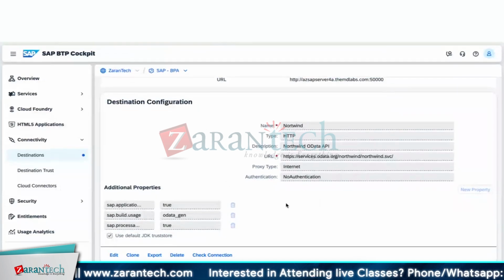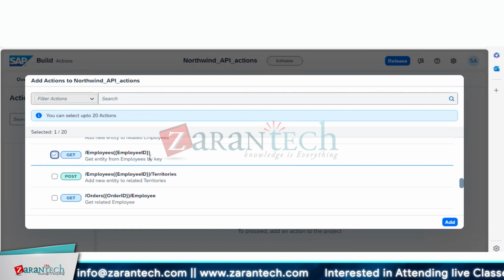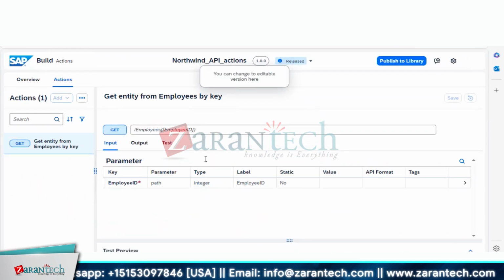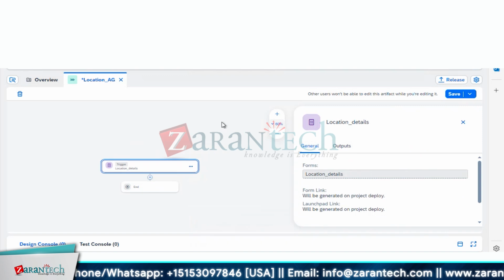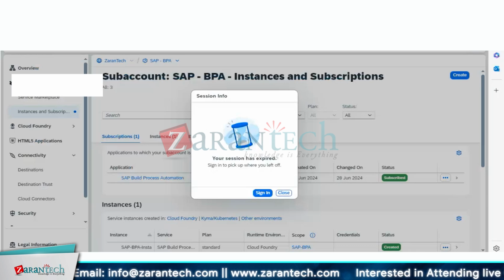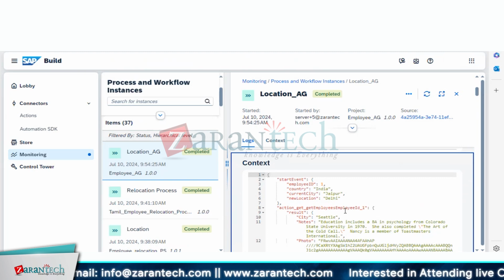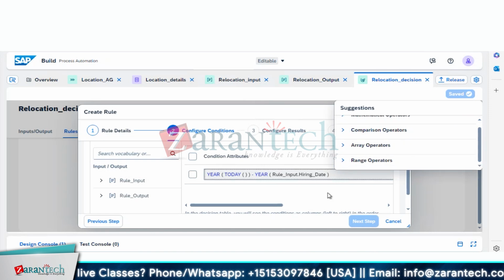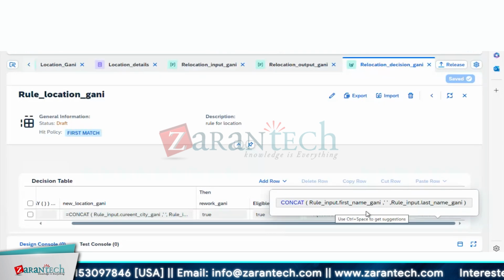SAP Intelligent RPA Cloud Studio | ZaranTech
In this video on 'SAP Intelligent RPA Cloud Studio,' we are going to dive into the features and functionalities of Cloud Studio within SAP Intelligent Robotic Process Automation.

✅ What is SAP iRPA?
SAP Intelligent Robotic Process Automation (iRPA) is a solution within the SAP ecosystem designed to automate repetitive, rule-based tasks and processes across various business applications.

✅ About the SAP iRPA (Intelligent Robotic Process Automation) Full Course?
The SAP Intelligent Robotic Process Automation (IRPA) course is designed to provide participants with a thorough understanding of SAP's automation tools. Over 40 hours, learners will explore the functionalities of SAP IRPA, including onboarding, administration, and advanced automation design. The curriculum covers practical applications, such as automating tasks within a desktop ecosystem and using the SAP IRPA Cloud Studio. Participants will gain skills to proficiently automate processes, enhancing efficiency and effectiveness in various business operations.

✅ Benefits of this, SAP iRPA (Intelligent Robotic Process Automation) Full Course
👉 Understand SAP IRPA features, solutions, and tools.
👉Manage user onboarding, account administration, and Cloud Factory environment.
👉Utilize SAP IRPA Cloud Studio for designing, testing, and debugging automation.
👉Develop advanced automation design skills, including script editing and managing automation.
👉Automate tasks within a rich desktop ecosystem, focusing on Microsoft applications and PDFs.
👉Implement best practices for SAP IRPA and access support resources effectively.

✅ Features of SAP iRPA (Intelligent Robotic Process Automation) Full Course
👉 Assessments
👉 Lab Documents
👉 Certification Q&A
👉 Course Completion Certificate
👉 E-Books
👉 Certification Guides
👉 Configuration Docs
👉 Cheat Sheet

For More Info on SAP iRPA (Intelligent Robotic Process Automation) Full Course